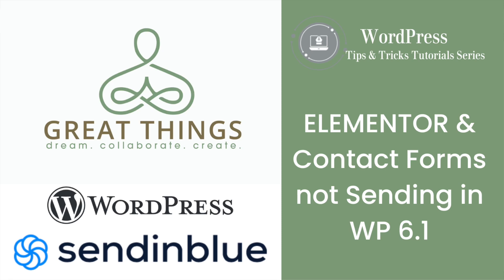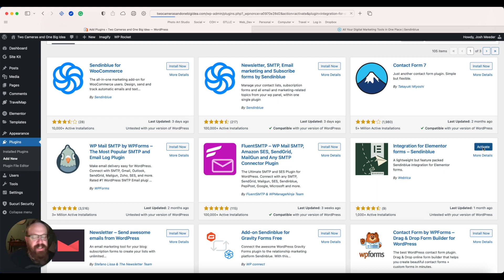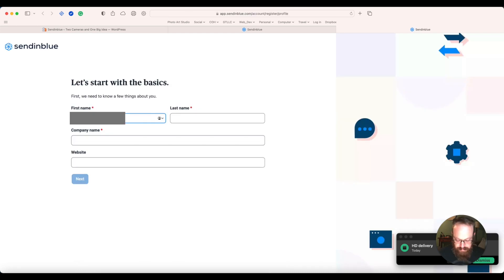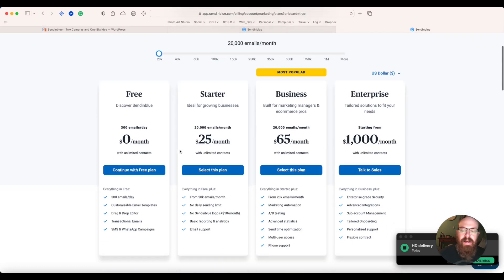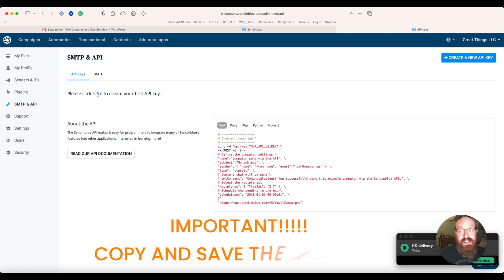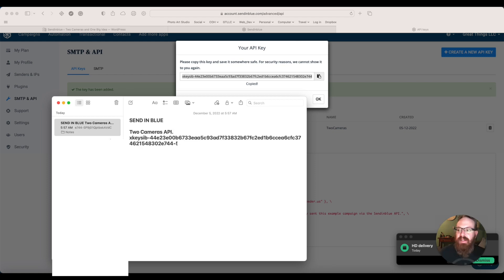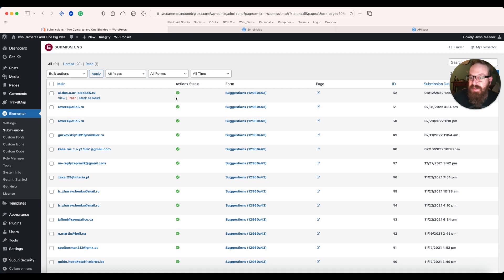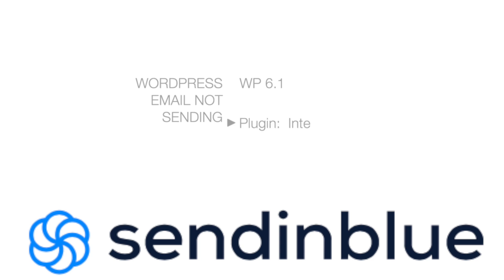Contact and Elementor forms, wordpress smtp email not working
There has been a problem with forms not being sent via email from a WordPress site after the 6.1 updates. It may be because wordpress smtp email is not workingThis has just come to my attention and it seems to be affecting all client's sites.  This has to do with how WP handles send email and the WP SMTP mail function.   Generally, speaking you do NOT want to use your website to send email, as it could result in it becoming a blacklisted spam site.   However, if you use contact or other forms, you will need to have email sent by your WordPress site.

The Issue: Emails are not being sent when someone completes a form on your website.  This means if you have contact forms or forms of any kind, you may not be getting emails/notifications of when new forms are submitted.   You may have missed customers' inquiries, questions, or requests.

The Good News, If you are using Elementor or Elementor Pro,  Those forms are not lost! You can manually pull each form that has been submitted. From your WordPress Dashboard, click on ELEMENTOR - SUBMISSIONS and Review forms that have been submitted.  This assumes that you have added Form Submissions to you Form Actions settings.

The WordPress Update 6.1 was released in early November. Check back to that date or whenever the last contact form you received was.

The Bad News:

I do not have a good solution or fix for this yet. I have been testing two premium plugins, but it is not a simple process. The Plugins are WP MAIL SMTP and FLUENT SMTP. More so, I would not be able to make the change for my clients, because it requires setting up a Google Cloud service account or a MS Azure account.    These would be a better option, for security and reducing the amount your emails go to JUNK or Spam.  It is just a more technical process.   There is a white glove, done for you service from WP Mail SMTP for about $79.   It may be worth trying, I have not tested it at this point.

The Work Around:

There is a free plugin that can get you through. Integration for Elementor forms - Sendinblue by WEBTICA has a free account that can reconfigure your SMTP setting in WordPress.  You will need to create a free Sendinblue account in order to get a global API Key.       Here are the steps you will need to follow and these are outlined in the video below:

- Log on to your WordPress Dashboard
- Click on Plugins, then ADD NEW
- Search for "Sendinblue".
- Select the  "Integration for Elementor Forms -Sendinblue" by WEBTICA
- Click Install
- Click Activate
- Go to Settings on WP Dashboard
- Click on SendinBlue
- Find the box asking for the Global API Key,   either click on the to get a key or go to SendInBlue's website.
- Sign up for a Free account,  Follow the instructions, and email verifications.
- Once your account is verified,   click on your name or company name at the top right
- Select SMPT & API from the menu
- Create a new API
- COPY AND SAVE the key!  Save it on a notepad or Word Doc, as you will not be able to access it again.
- Paste that key into the Global API Key box on your WordPress Dashboard in settings.

00:00 Introduction
00:11 Add The Integrations for Elementor Sendinblue Plugin
00:30 Set Up Plugin
00:41 Create Sendinblue Account
01:21 Select the Free Account
01:35 Create your Global API Key
02:13 Install the Global API Key
02:29 Review Elementor Form Submissions
02:47 Check For the Form, Check Your Junk or Spam too